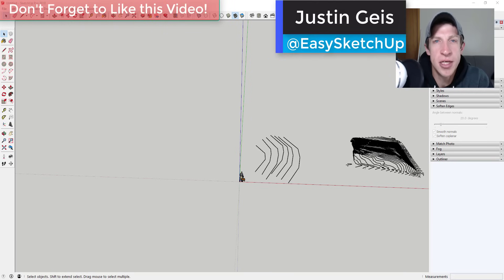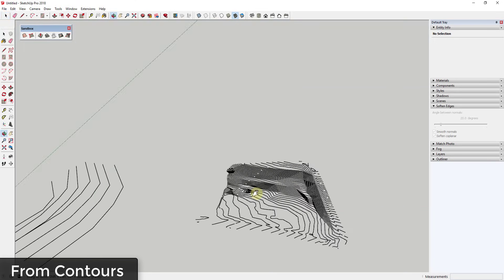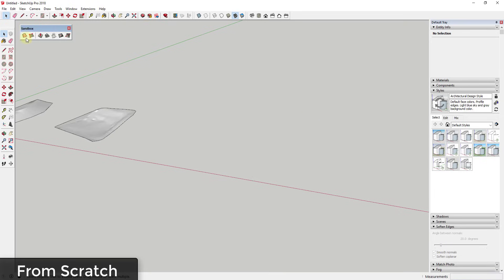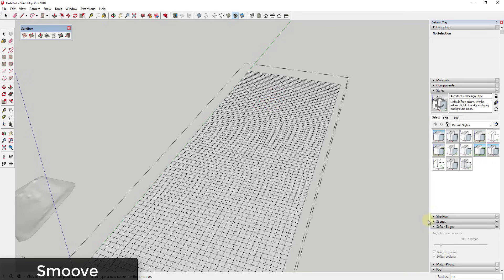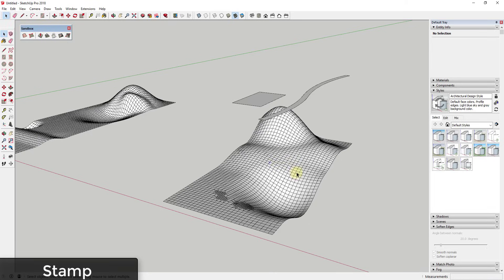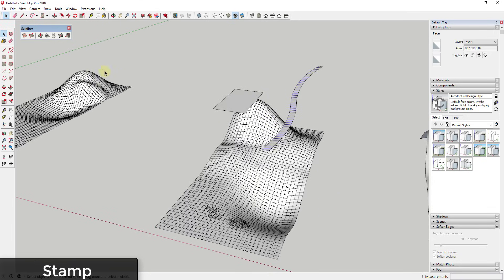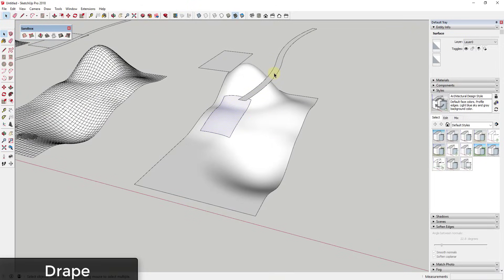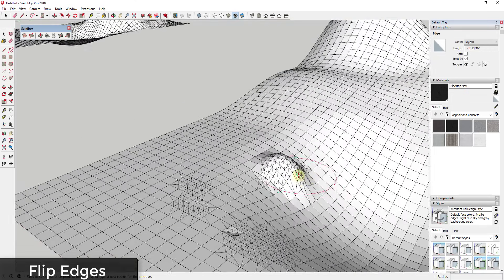The ULTIMATE GUIDE to Sandbox Tools in SketchUp!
It’s been a while, so a wanted to make a video talking about the functions contained within Sandbox tools, SketchUp’s built-in terrain modeling extension!

Sandbox tools is designed to help you work with more “sitework” type situations. It does this by containing a suite of tools to help you work with a grid that’s created by the tool.
From Contours
The first tool in this toolset is “From Contours.” Basically, this tool does exactly what it sounds like – it takes a series of contours and creates a face from them. This is one of two tools contained in SketchUp for the actual creation of your sandbox. You can either draw your contours yourself, or import an AutoCAD file that you can then use to create a surface.
From Scratch
The second tool is “From Scratch.” From Scratch allows you to create your own grid based on a setting that you dictate. You can adjust the grid spacing by typing in a gridline interval and hitting the enter key whenever you activate the tool, before you click in your model to start creating your grid. NOTE: Do not set your interval to something crazy like 2” – your model will become unmanageable very quickly.
Smoove
Now we have a number of tools designed to help us with interacting with the sandbox we’ve created. The first tool is named “Smoove.” It allows you to move the geometry around up and down within a radius that you set. To change the radius, type in a value and hit the enter key. You can single click to move your selection up and down. Note that this tool really likes working on the blue axis – however, you can stand objects up and hold the shift key to adjust objects perpendicular to your selection.
HUGE TIP – Do NOT select your geometry then activate the Smoove tool – for some reason this takes FOREVER to load. Instead, make sure that you have no geometry selected before turning the Smoove tool on.
Stamp
Stamp is a tool designed to help you take shapes and “stamp” them into the geometry. This is especially useful for things like building slabs and retaining walls. The way it works is that you draw the shape you’d like to stamp over the spot where you’d like to stamp, then select that shape, activate the stamp tool, and click on the geometry below. If you’d like to adjust the width of the transition that’s created between terrain and shape, type in the transition, or offset width you’d like and hit the enter key before clicking on your mesh.
Drape
While stamp is a tool designed to change your target geometry, drape is designed to take the perimeter of the shape and almost mark it onto your target mesh. This is great for creating things like roads that follow the topography of sites. Note that there may be a bit of cleanup involved on something like this.
Add Detail
Add detail allows you to insert geometry into your sandbox mesh. Sometimes the built-in geometry looks a bit too blocky – this allows you to select some edges, then insert additional geometry which can then be edited.
Flip Edge
Sandboxes are actually made up of a number of triangular shapes, not squares (or quads). If you turn on hidden geometry, you can see them. Flip edge is designed to help you quickly flip the edges that are created, which affects the way the geometry interacts with the geometry around it. You can use this to create more natural looking shapes.